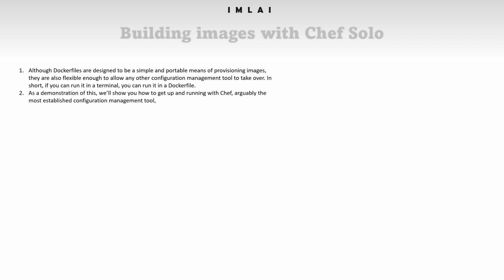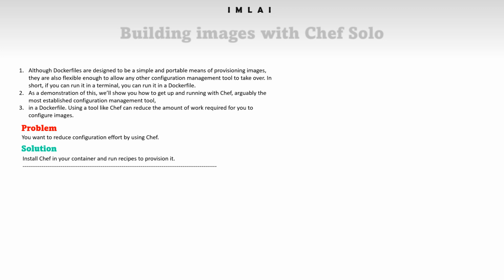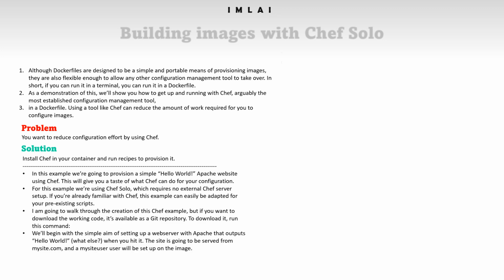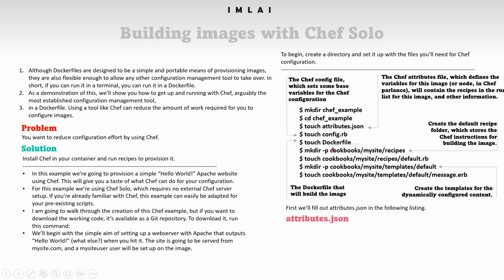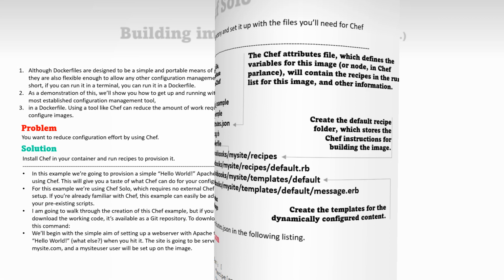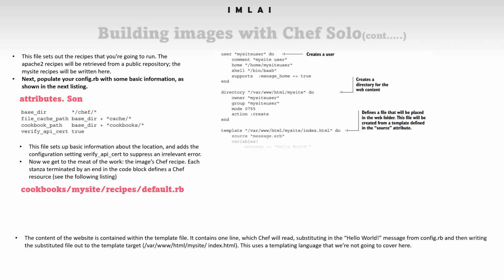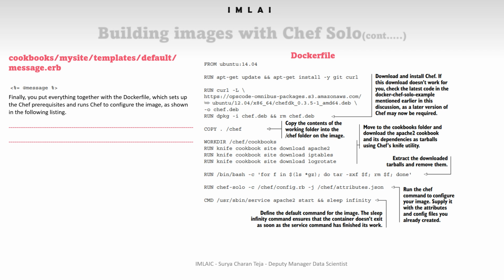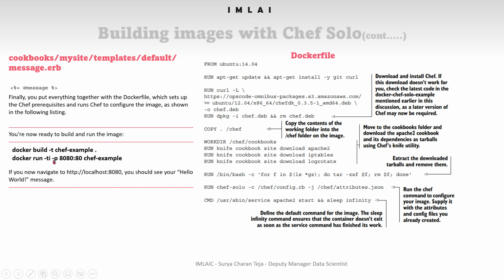33 Building images with chef solo and end notes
33  Building images with chef-solo and end notes